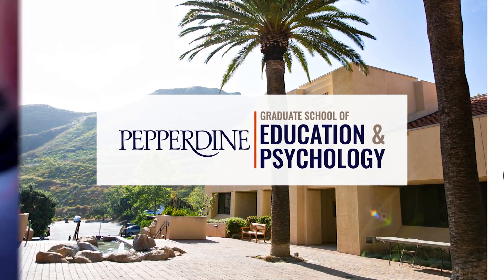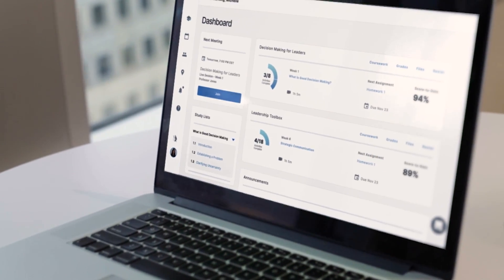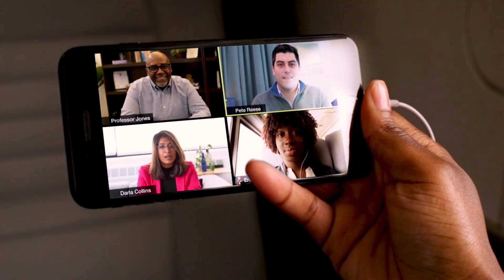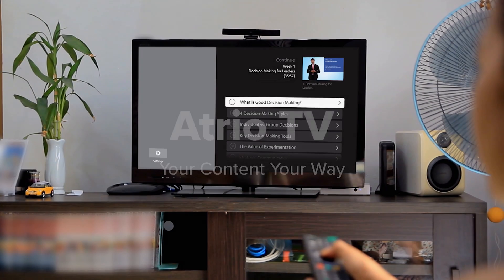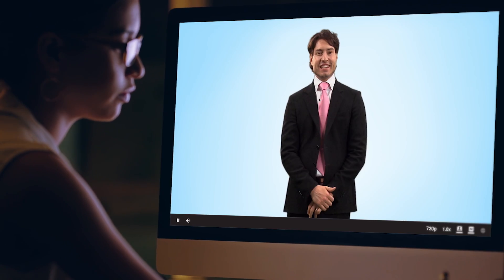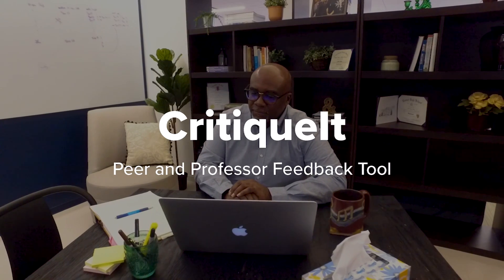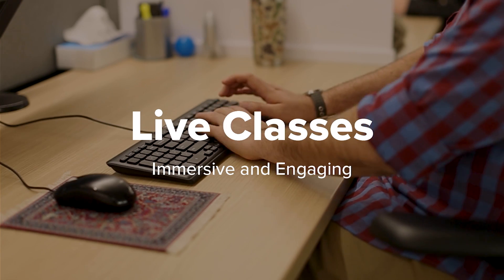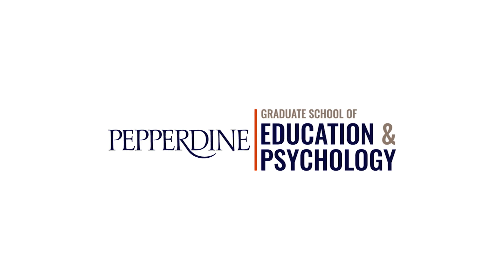Our Digital Campus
Our engaging, immersive digital campus is designed to support the way online students really learn. With features like searchable video transcripts, dark mode for studying at night, and a full-service mobile app, the digital campus brings you education to you — on your terms. All programs are supported by a collaborative community that meets weekly in live classes.